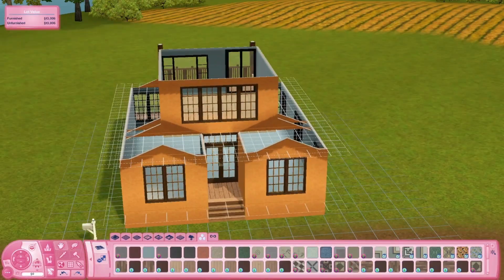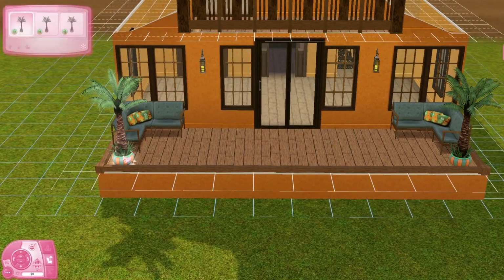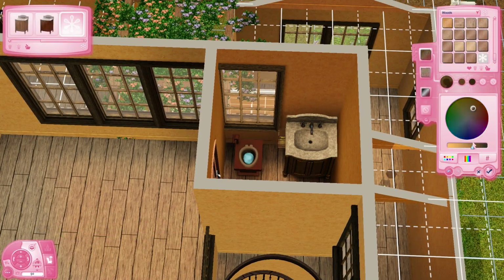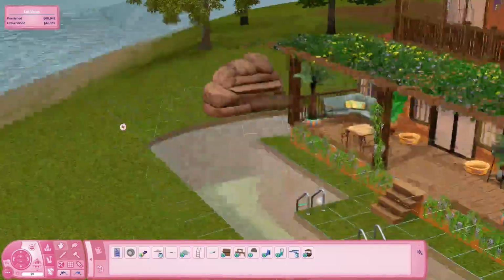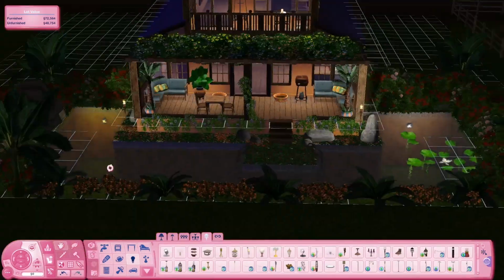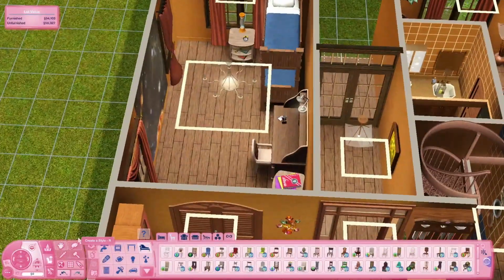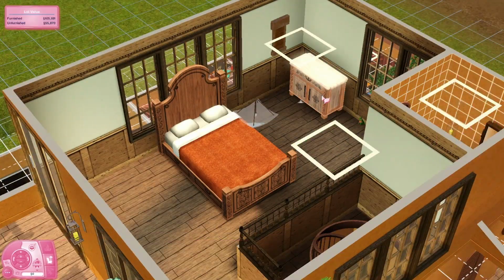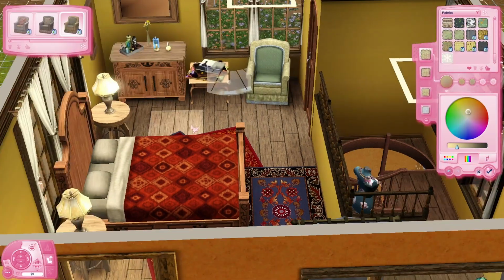Spanish-Inspired Home - Speed Build (The Sims 3)